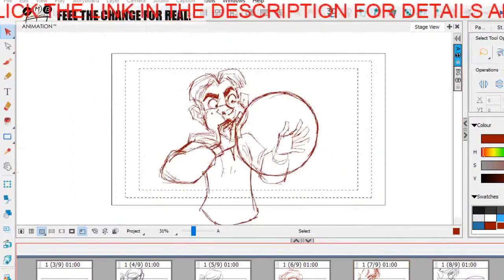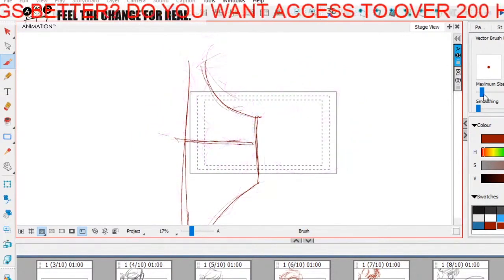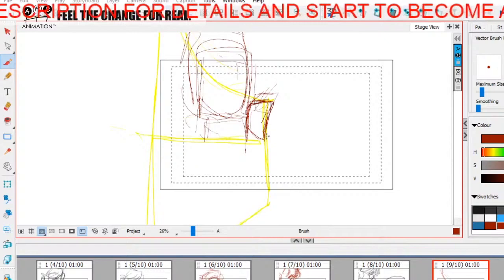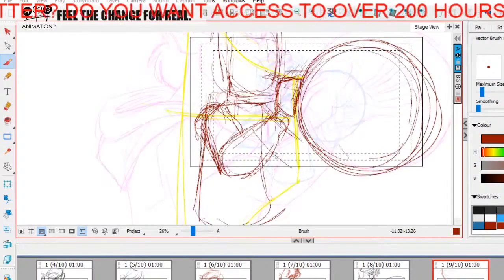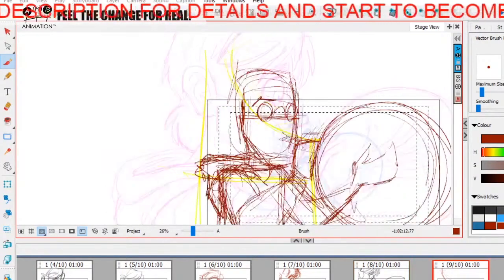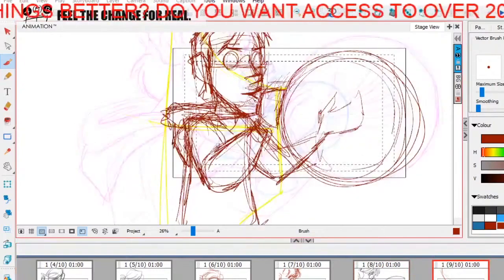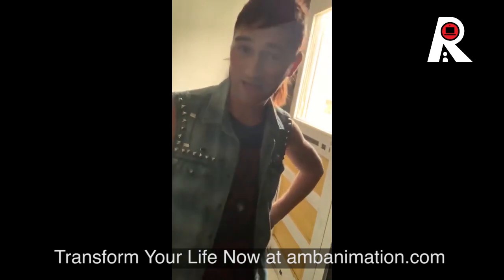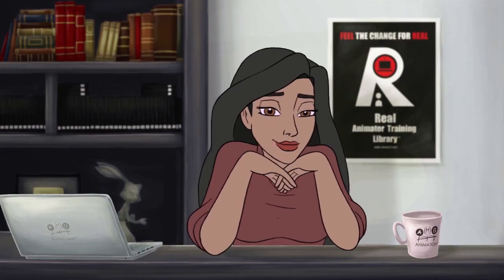How Animators Animate Camera Moves in 2D Animation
AMB Animation and Real Animator Training shows  You how to Animate with the best 2d animation tutorial , how to draw traditional animation frame by frame completely independent of animation software. AMB Animation is a Content creator producing hand drawn animation at it highest standard.